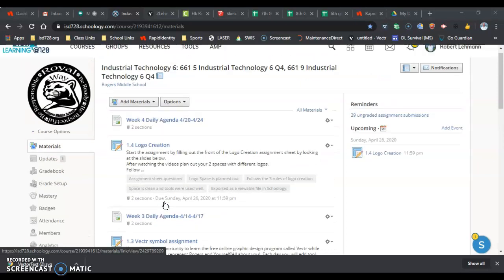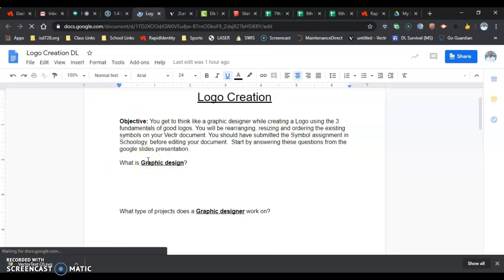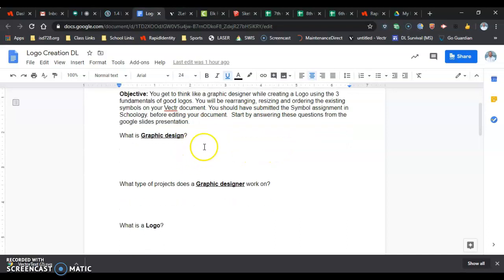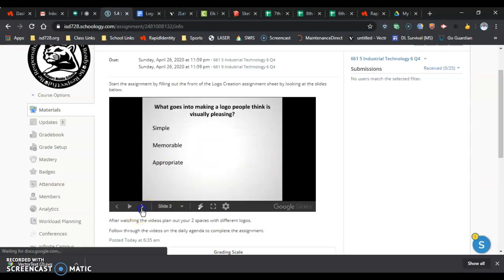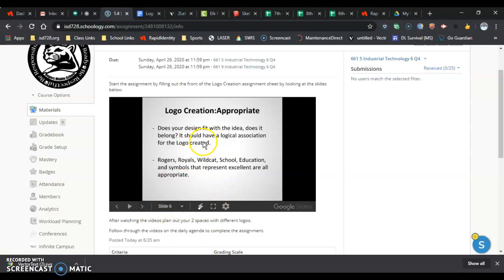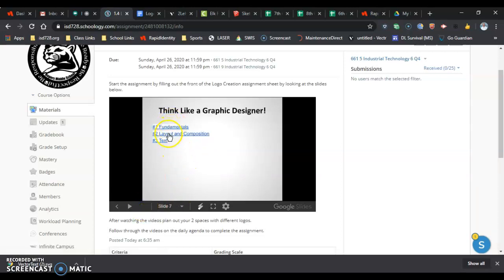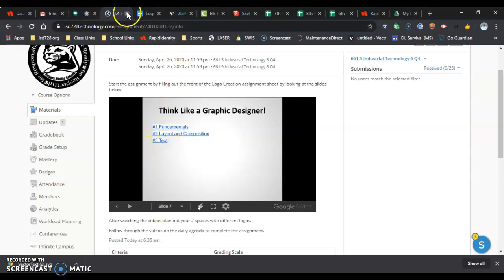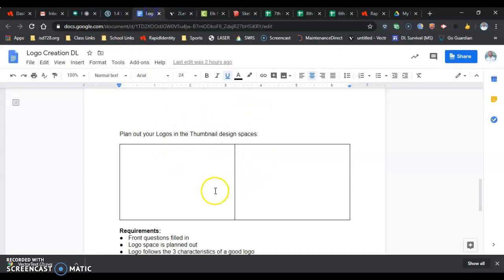Starting the Logo Creation Assignment